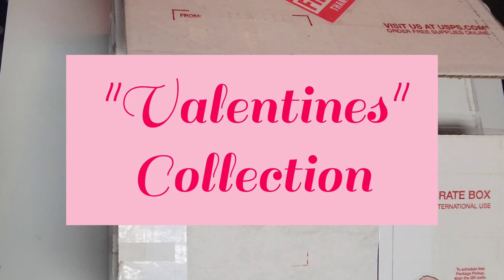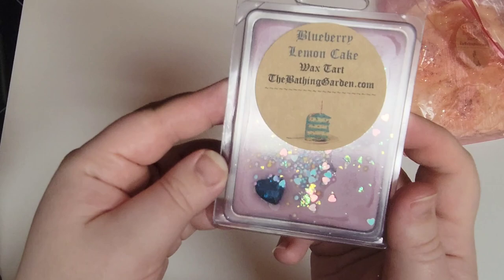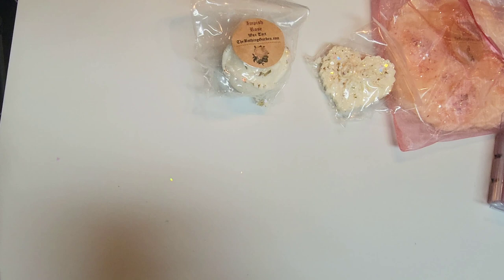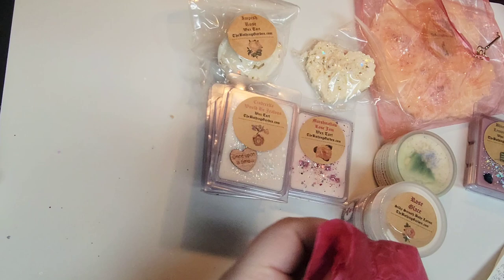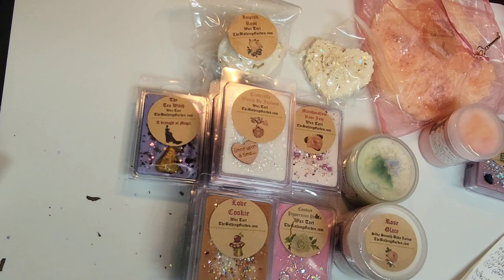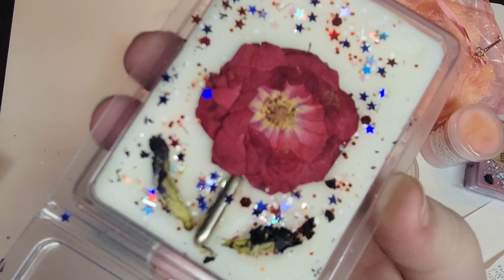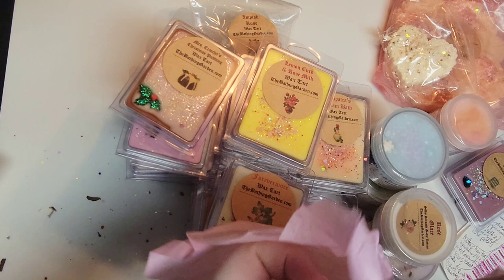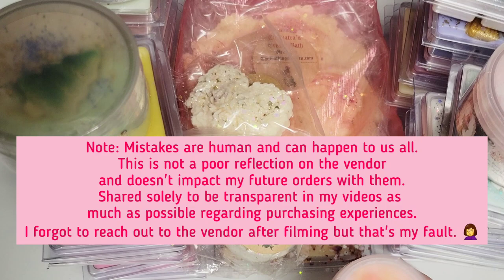1st Bathing Garden order: The Valentines Collection. A Very Belated post from 2022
Yes, this was filmed months ago, and I forgot to upload.